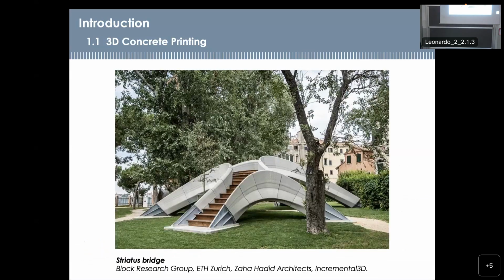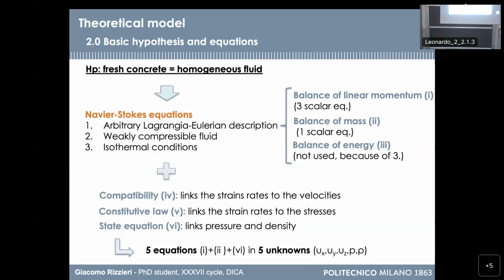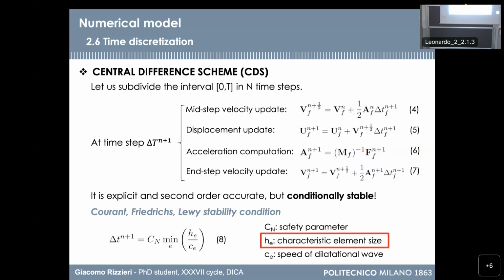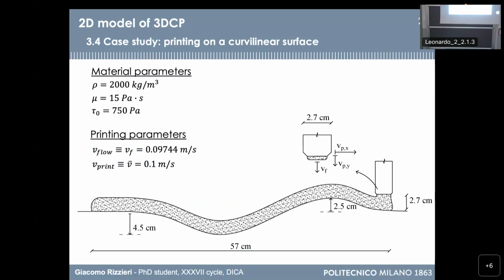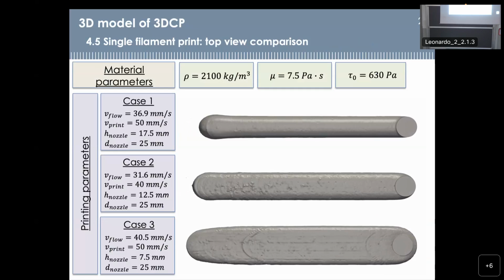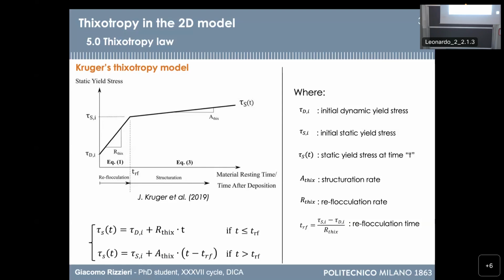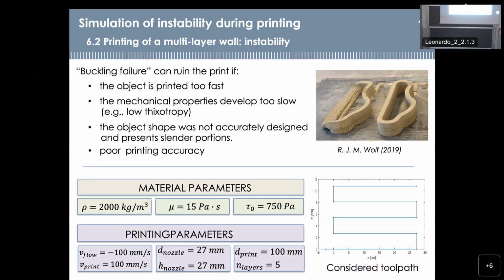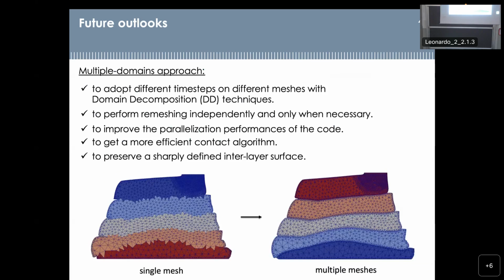PhDTalks 16/05/2023 - Giacomo Rizzieri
Numerical simulation of 3D Concrete Printing: challenges and opportunities